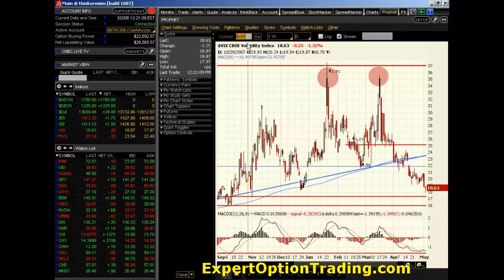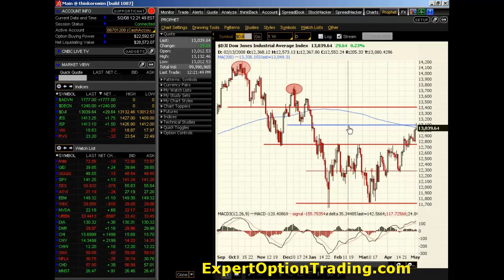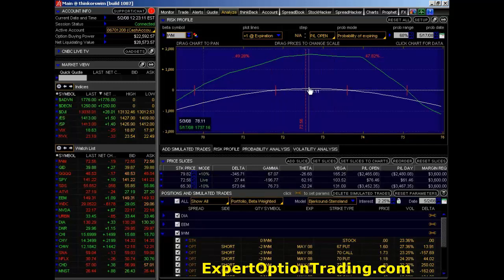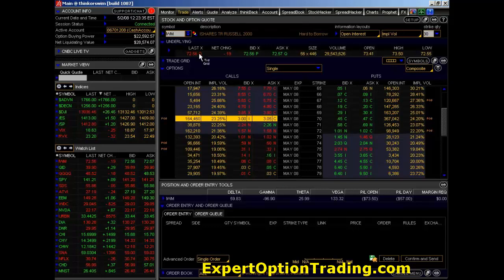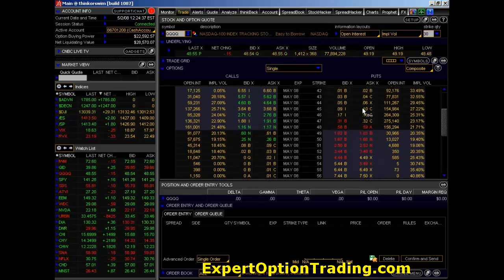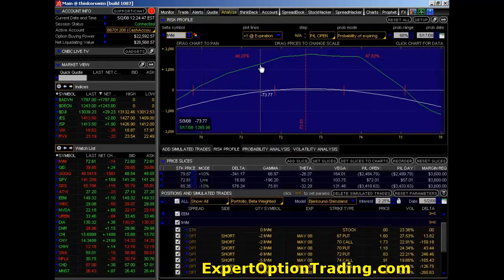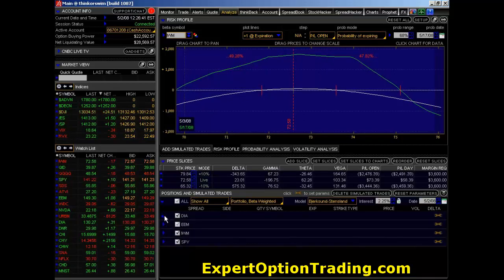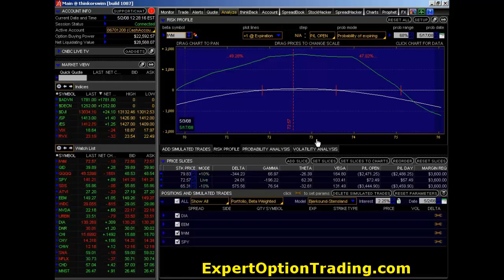Virtual Options Trading - Options Trading Video 19 part 2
for more free videos on virtual options trading.

The reason for that is just like any other business. Any other business, if they had the opportunity to buy stock... Let's say they had a gift store. If they had an opportunity to buy stock to put in their store at a very low cost, but this opportunity is only available for a few days, because there are other people who are interested in this stock - but you could get it very cheaply, maybe 50% cheaper than you could normally buy it - you would need the capital available to make that purchase, as the opportunity became available.

That's what we need to think about in this business. When our prices start to run up toward our breakeven points, in our portfolio, we need to make changes to our business, in our portfolio, so that we have the capital available to take advantage of those opportunities. Many times, a position that runs up against our breakeven points is an opportunity to add to our current positions.

It's a smart allocation of capital, to take advantage of those opportunities. Not only that, but you could think of it in this way too. Not only are they opportunities, but also, it is an indication that our trade is broken.

If you owned a restaurant, and you had a deep-fry cooker, and it broke, and your business really depended on that piece of equipment - well, you would have to have the capital available, to go out and purchase that piece of equipment. It's very important that you have that piece of equipment, in order to continue running your business.

If you couldn't purchase it; if you didn't have the capital to purchase that piece of equipment, it is possible that you could go out of business. It's the same thing in this business. If you have the capital available to make adjustments to your position when they run up against your breakeven, that gives you an opportunity to stay in business. If you don't have the capital, you may have to close out the position at a small loss, and just call it a day.

That's why we don't suggest using all of your capital to initiate positions, when we begin building our portfolio. We start our portfolio out on some basic positions, but we always make sure that we have capital available. Working capital, in any business, is extremely important. We have the working capital to take advantage, to fix broken trades, as necessary.

The fourth risk that I want to talk about is overtrading, or over-adjusting. One of the principles of the business, and one of the truths of the market, is that prices fluctuate. Of course, we never know exactly how prices will fluctuate, but we know that they do fluctuate.

If we take a look at a current chart, of the Dow Jones Industrial Average, you'll see that yesterday, we had an extremely large run up in prices. In fact, they were up almost $200, yesterday. Today, they were up another $115. Now, they have backed down quite a bit. In fact, they backed down to the point that it is below this 200-day moving average, which we had kind of determined to be somewhat of a resistance point, as well as the 13,100 level.

Technical analysis is interesting, in that it's fairly simple. You have support and resistance points. You have support. You have resistance. You have resistance. You have support. That is pretty much all you need to know, as far as technical analysis goes, for the type of business that we run. That's pretty much it.

Prices do tend to fluctuate. Sometimes they go up. Sometimes they go sideways. Sometimes they go down. Adjusting positions becomes an art of knowing when exactly to make those adjustments. I would say that once you get to the point where, anytime between your breakeven and one of your peaks of your profit picture - maybe the final 1/3 or even 1/4 on each side of your profit picture, just before your breakeven, would be an appropriate time to make an adjustment.